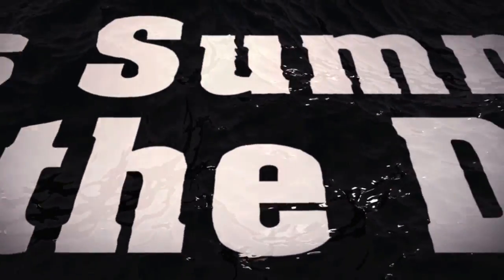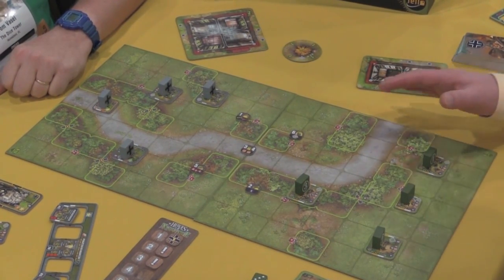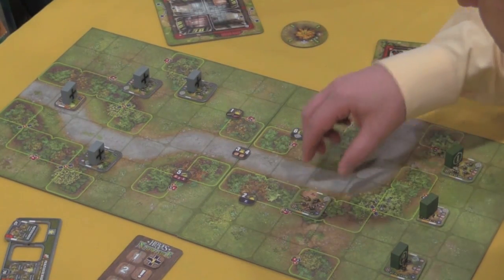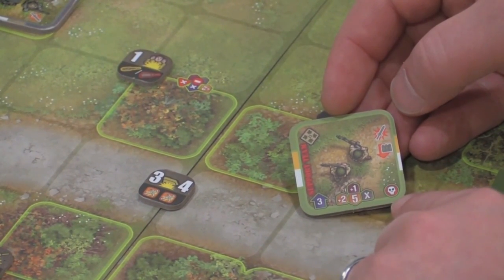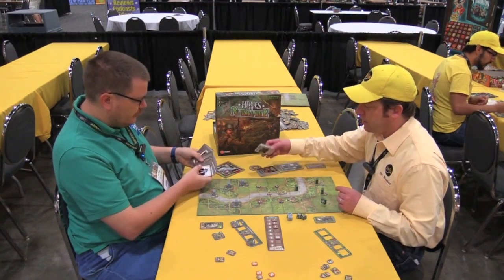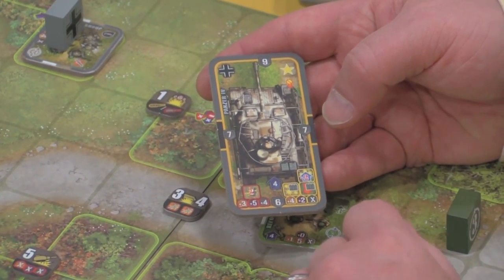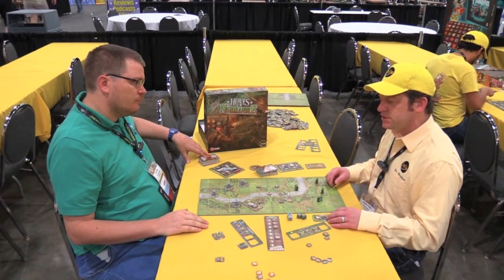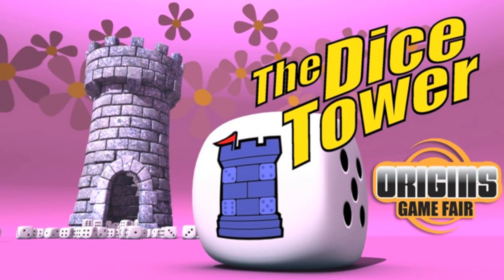Origins Summer Preview: Heroes of Normandie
The Dice Tower visits Origins 2014, gathering information on both current and upcoming games.  In this video, we take a look at Heroes of Normandie